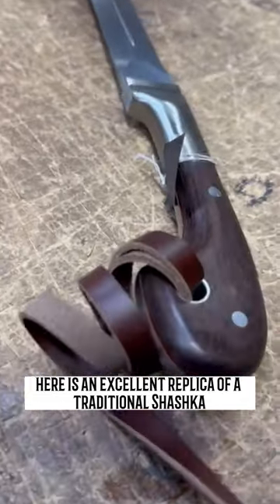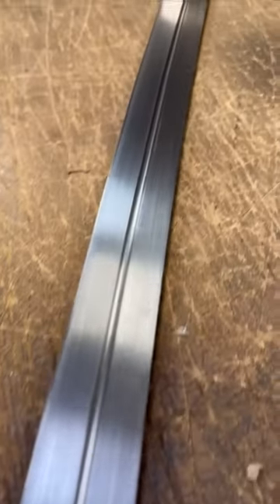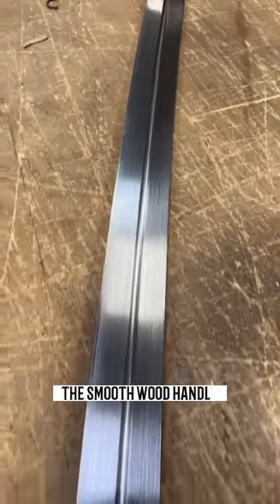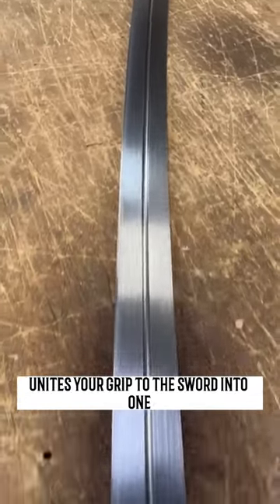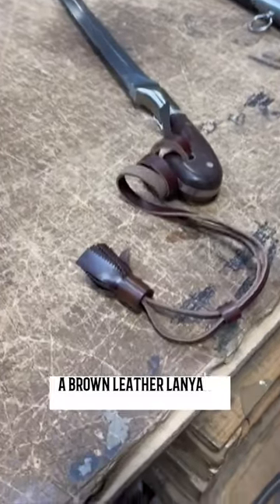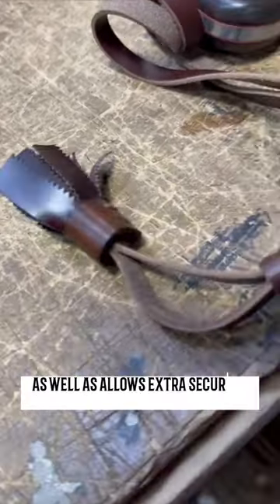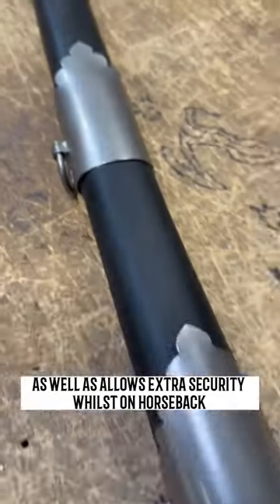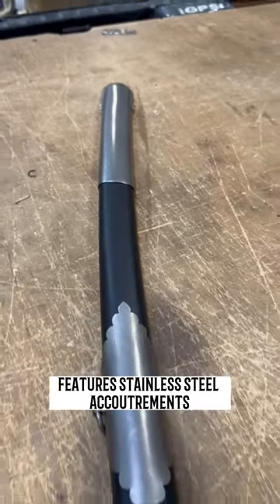Hanwei Civilian Shashka